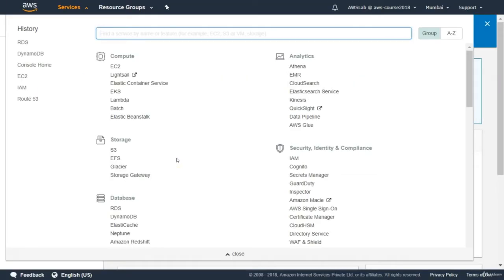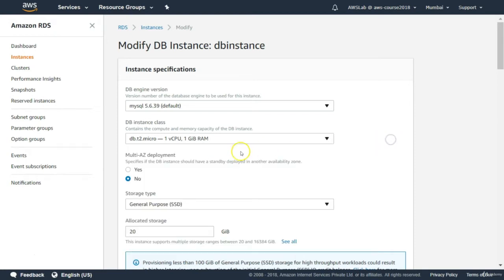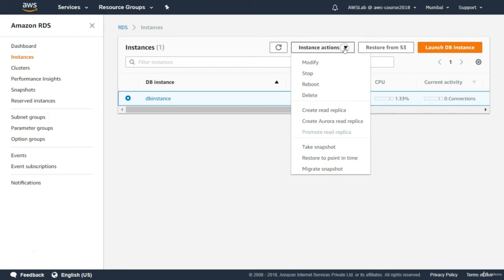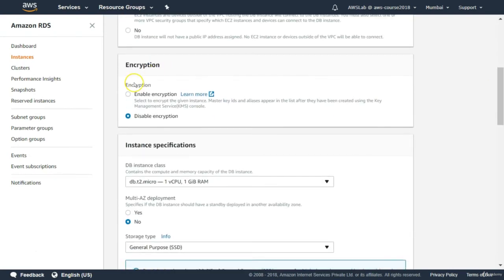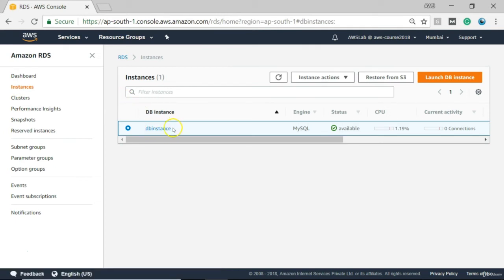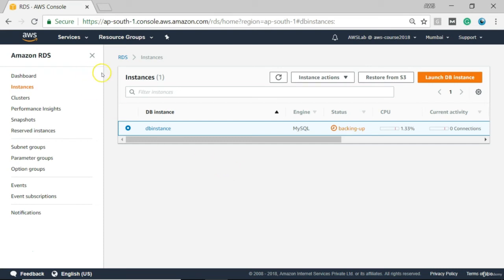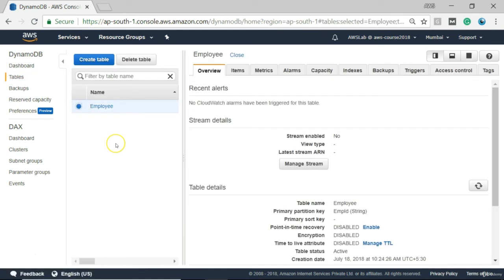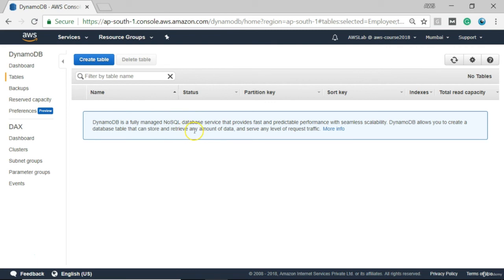AWS - 5 Modifying + Cleaning up the Resources